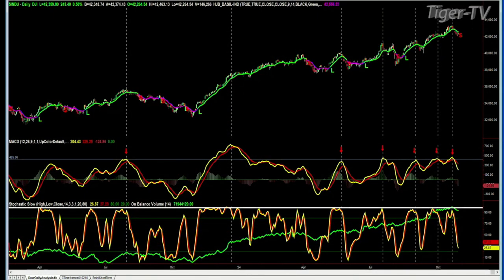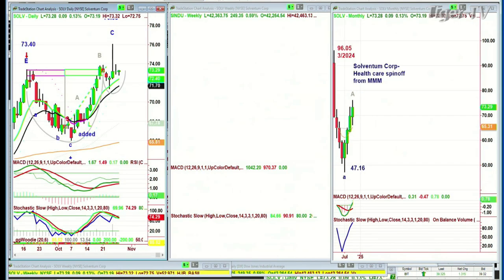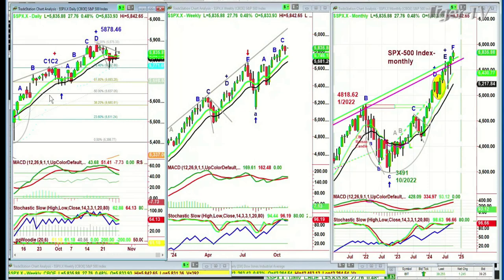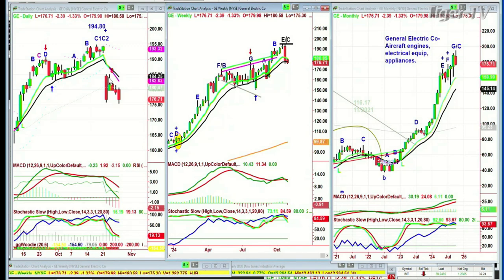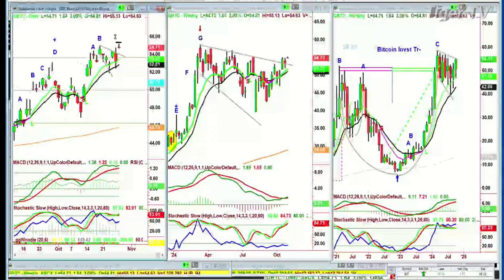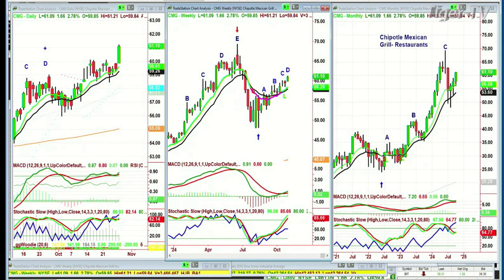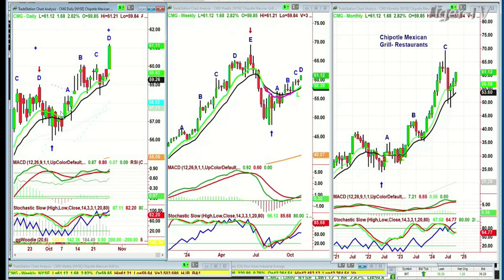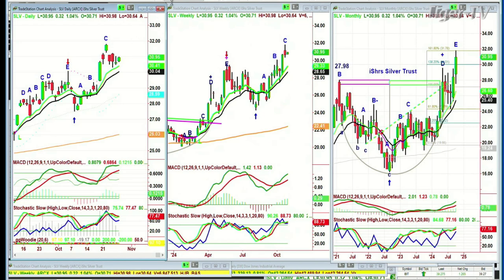October 28th, Tiger Technicians Hour on TFNN - 2024